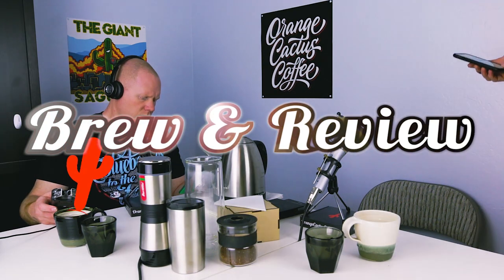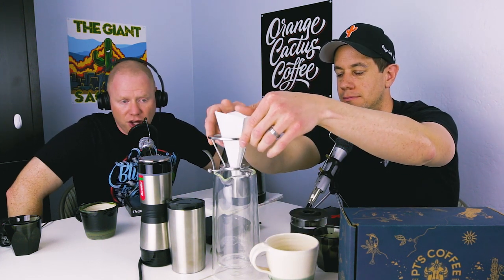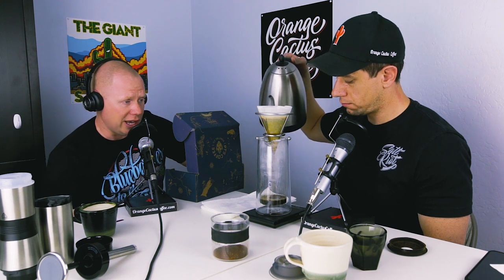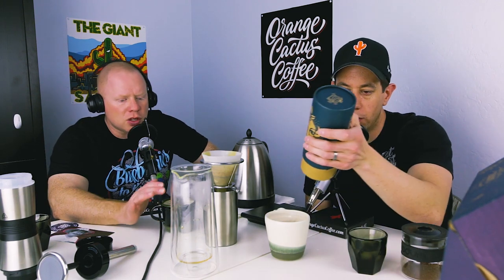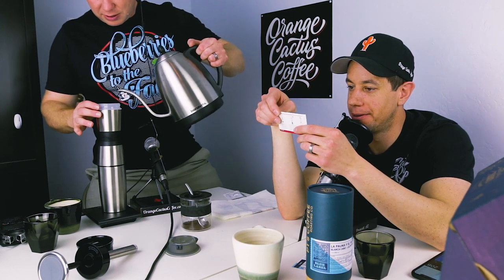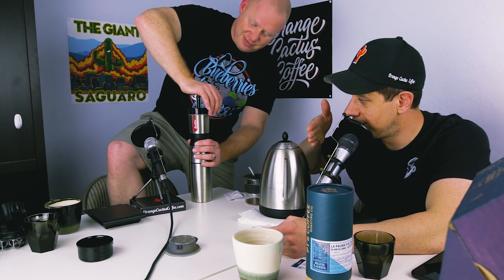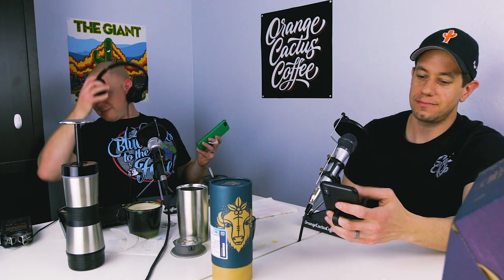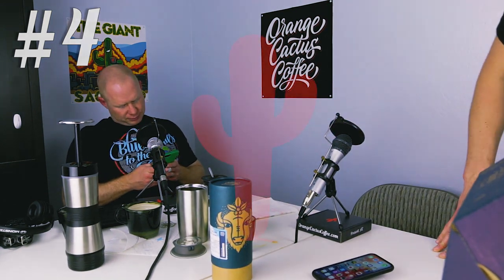Brew & Review: P.T.'s Coffee on the Phoenix V2 and Barsetto Tripresso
In Episode 4 of Brew & Review, Mike and I are back at it again- celebrating with the fact the Filibuster decanter showed up brewed a great honey processed coffee that was a wonderful gift from a friend of the show- Jeremy Davis.

In this episode Mike and I brewed and reviewed the following coffee and devices:

St. Anthony Industries
P.T.'s coffee
Barsetto Tripresso

PT's Coffee.
We really enjoyed P.T.'s Coffee blue label coffee and packaging, courtesy of Jeremy Davis. The lactic honey processed Blanca Cano coffee came from La Palma y El Tucan at 4,265 feet in elevation. Strawberry, Honey, and Kiwi.

St. Anthony Industries.
The Phoenix 70 v2 and Filibuster decanter are absolutely beautiful to look at. Mike does brewing with them, and especially prefers the filter for the Phoenix. this brewer delivered a very clean cup.

Barsetto Tripresso.
We played our flavors on the Tripresso, a portable coffee brewer that functions similarly to a Keurig machine. It fits a K-Cup coffee pod and comes with a little coffee basket to put fresh ground coffee in as well. this brewer had more body to it than the Phoenix.

What coffee would you like to see us review next?